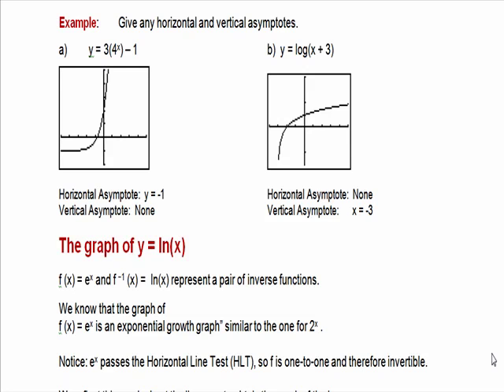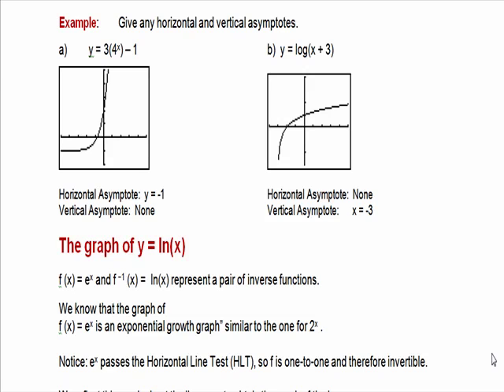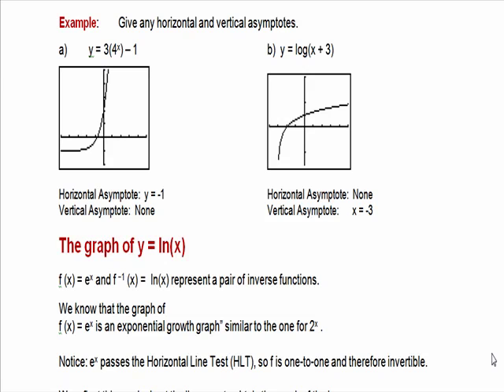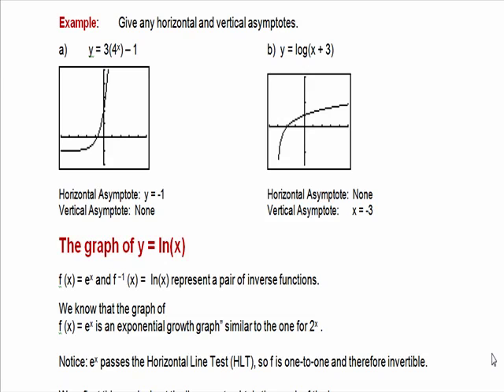Section 5 3 c